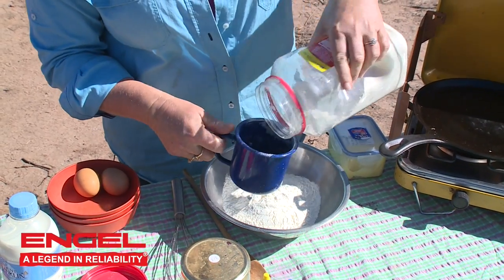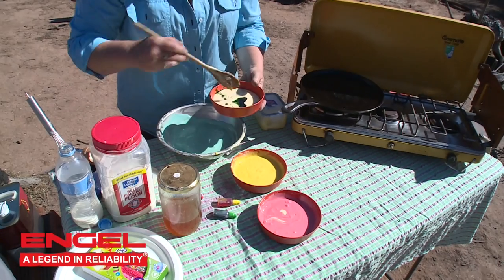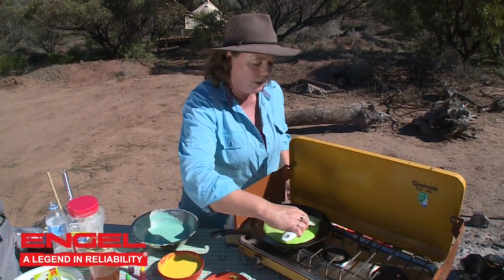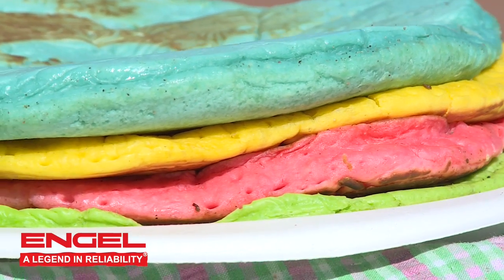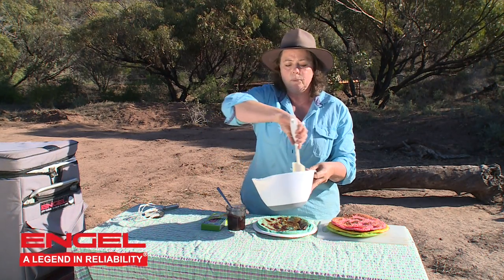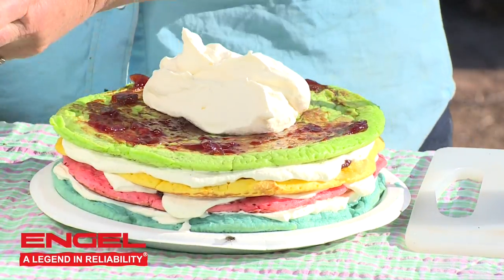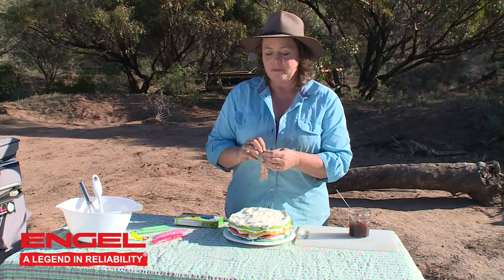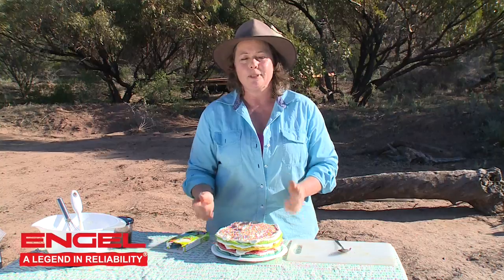Rainbow Cake with Jo Clews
Jo Clews whips up a very easy to make birthday cake that is guaranteed to put a smile on any kids face.